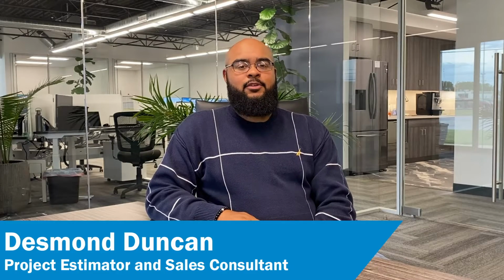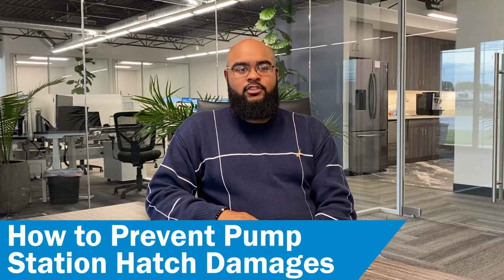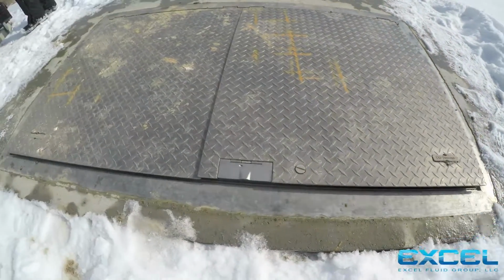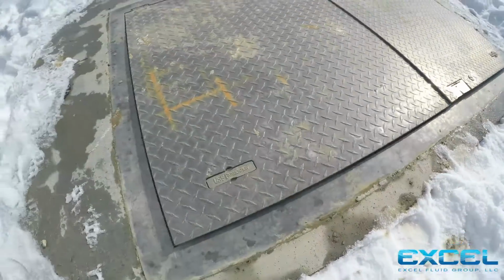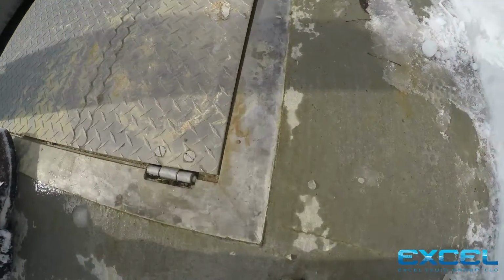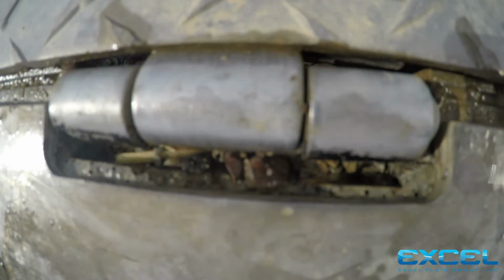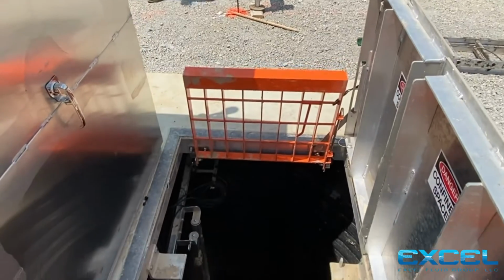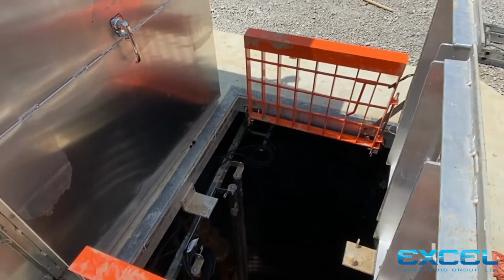How To Prevent Pump Station Hatch Damage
Our pump station hatch doors are made with tamper proof stainless steel hinge bolts, 300# PSF load rated. However, that doesn't mean that they're damage proof. We highly recommend not forcing the hatch doors closed and cleaning our the hinges of debris. Failure to do so could result in permanent damages to your hatches. Have a pump station project? Reach out today